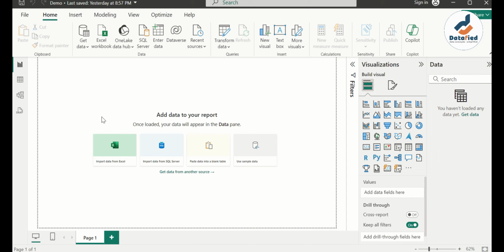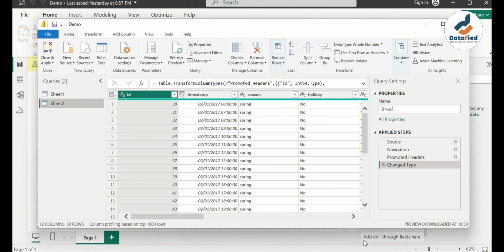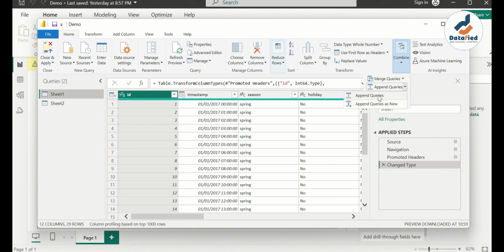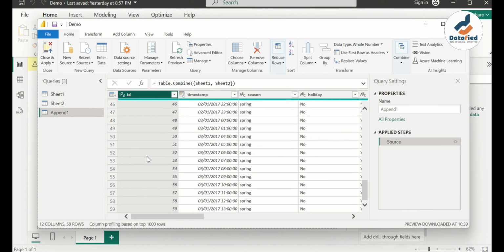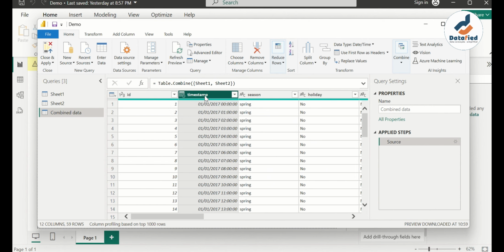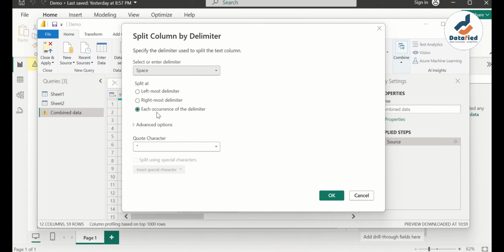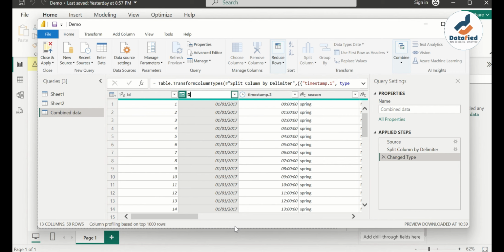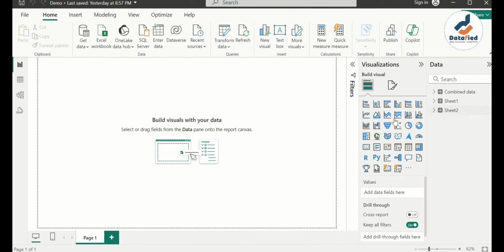Data Transformation in Power BI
Learn how to perform data transformation in Power BI by watching this video.